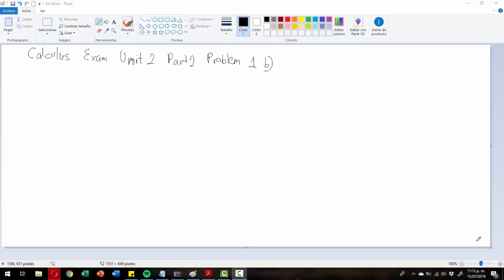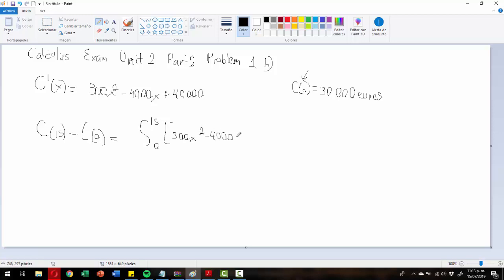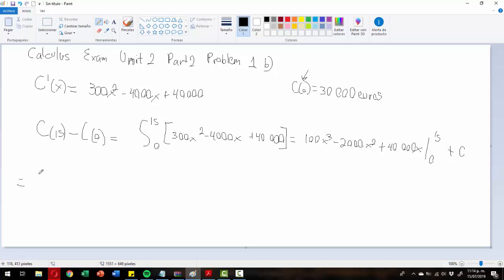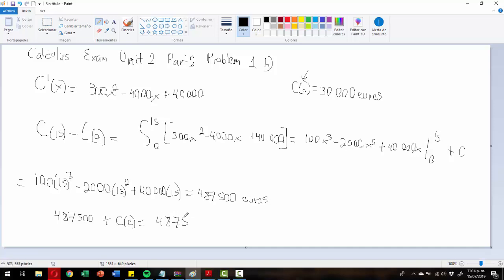Calculus Exam Problem 1 part b